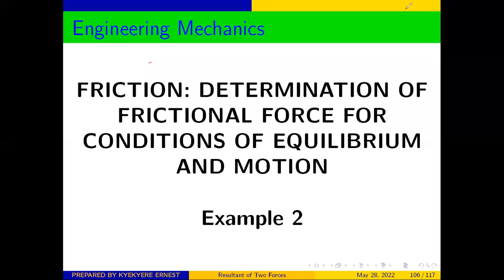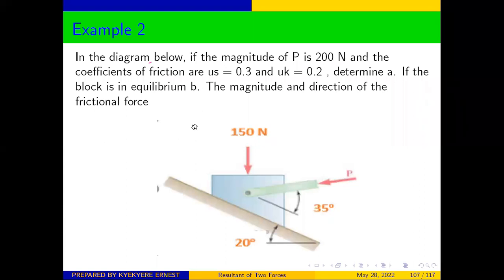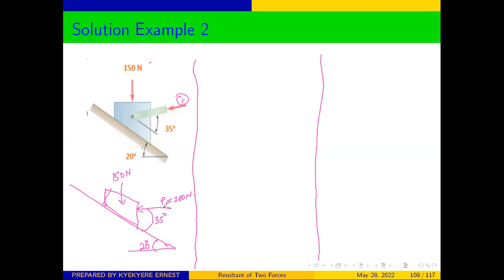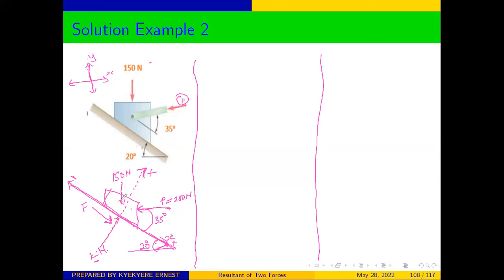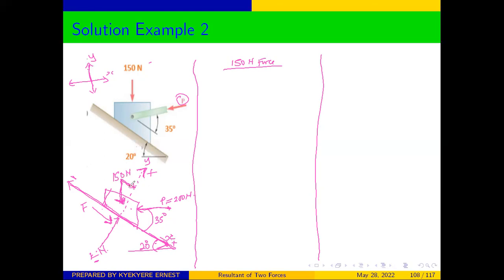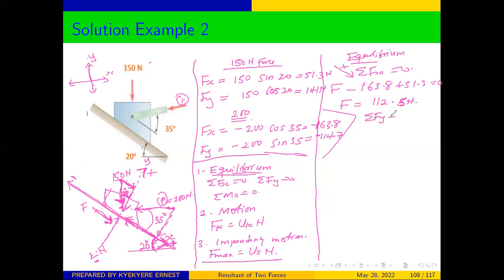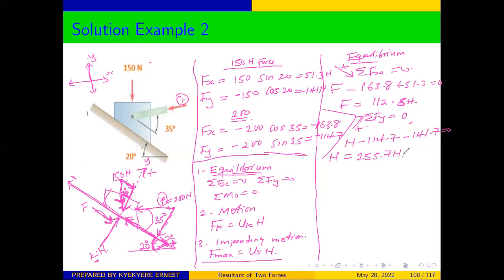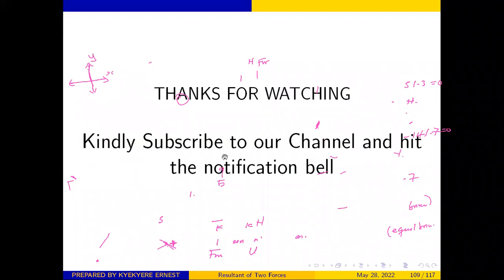Basic Mechanics: Determination of Frictional Force for Conditions of Equilibrium and Motion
This video gives a step by step tutorials on how to solve problems in engineering Mechanics: Determination of Frictional Force for Conditions of Equilibrium and Motion

Making life easier, basic mechanics, resultant of forces, forces, mechanics, Engineering  mechanics, concurrent forces, Mechanics, Moment and couples, vectors, vector Mechanics, Mechanical engineering, structures, Kyekyere ernest, Makinglifeeasier, equilibrium of a particle, moments